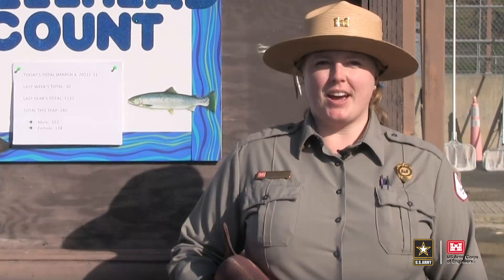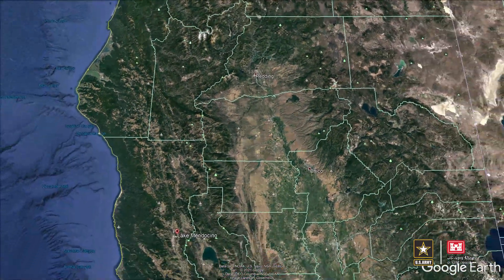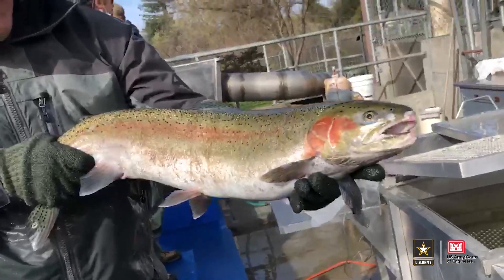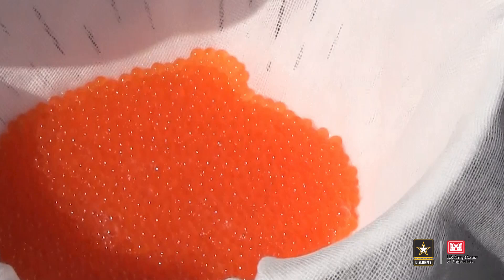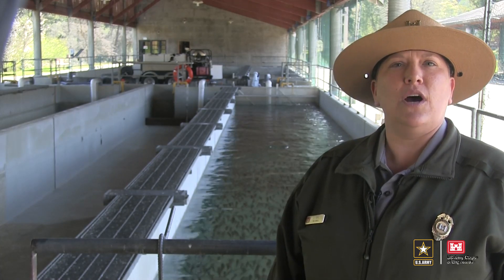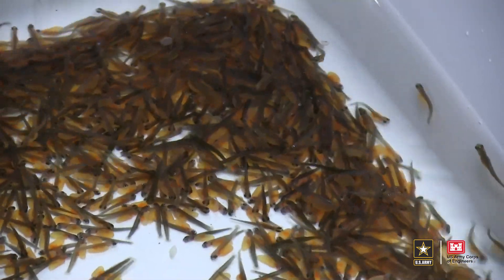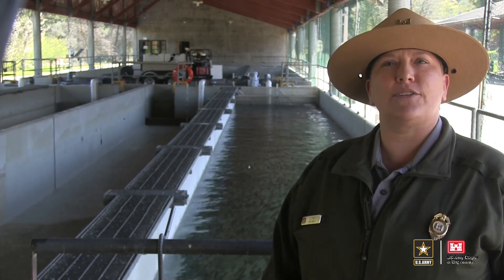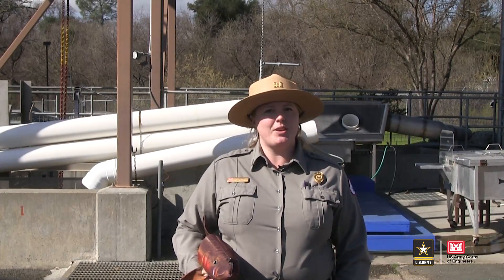Lake Mendocino Lake Sonoma Egg Extraction Virtual Tour